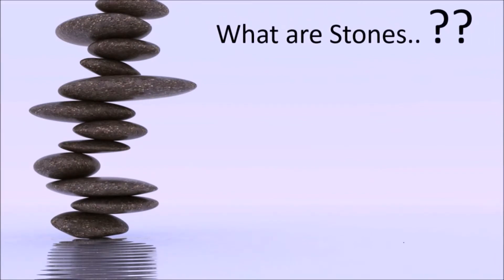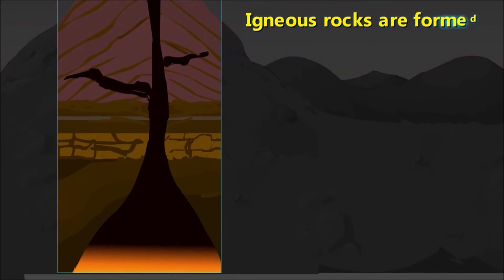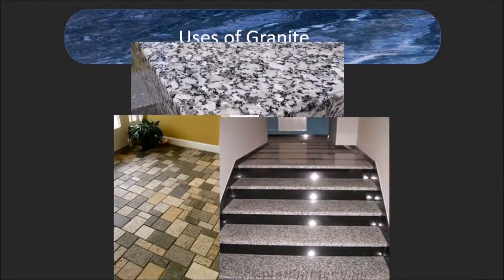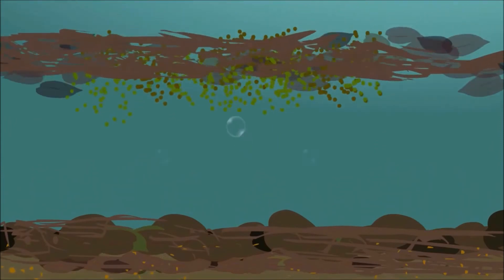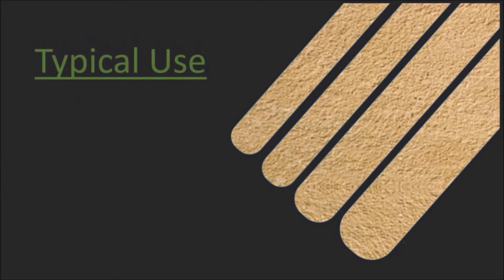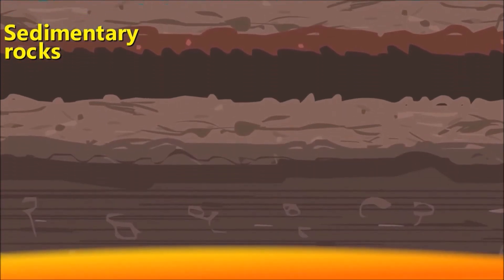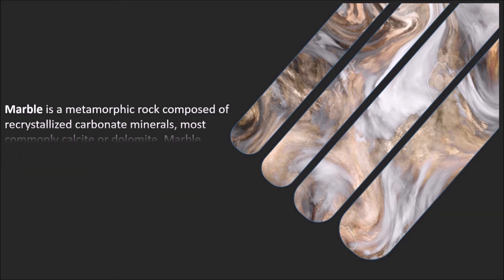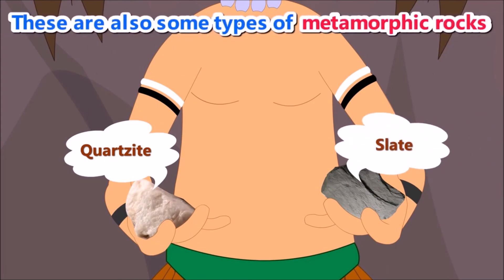Documentary- Stones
This is a Small Documentary cum Presentation on Stones/Rocks.
It Presents briefly about stone and it's types.

Presented By:-
Pankaj Narnolia
Stuti Agrawal
Nikita Jadwani